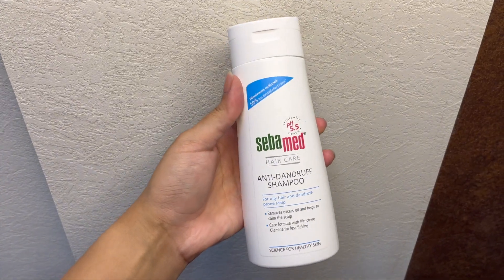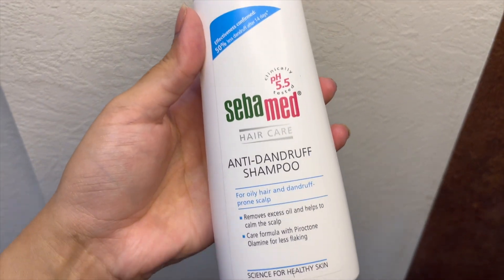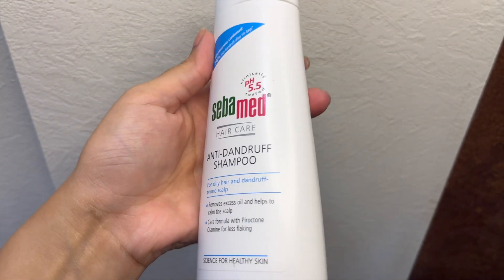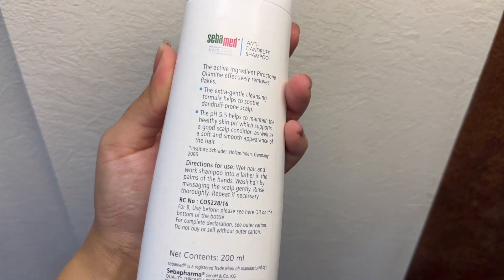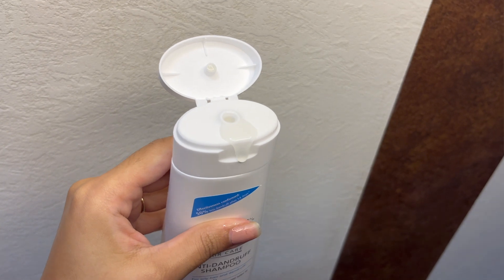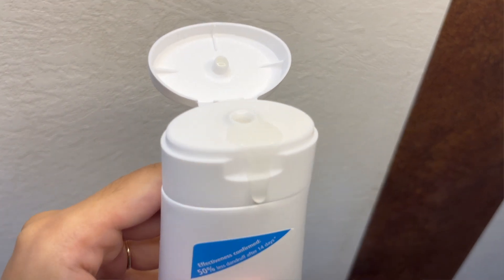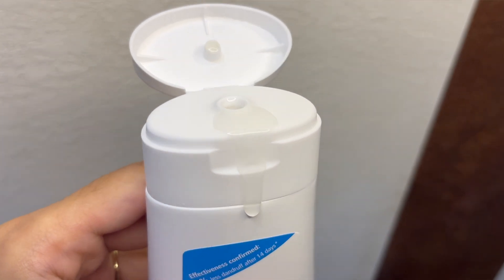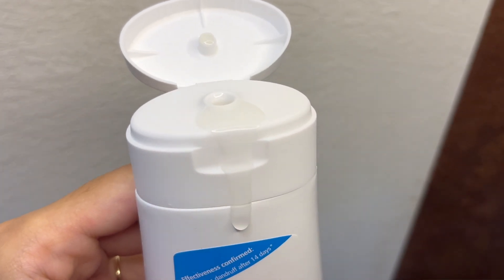Sebamed anti dandruff shampoo review | dandruff shampoo for hair loss | How to treat dandruff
Sebamed is a brand I trust, as I've been using their face wash for a while now. So, when I discovered their anti-dandruff shampoo, I knew I had to give it a try. Treatment shampoos can be a lifesaver when it comes to addressing specific scalp concerns, like dandruff, dryness, or irritation. So, it's great to have a go-to product that targets these issues effectively.

One standout feature of this shampoo is its pH level of 5.5, which perfectly matches the slightly acidic pH of our scalp. This balance is crucial for maintaining a healthy scalp environment. Plus, the inclusion of Piroctone Olamine ensures the gentle removal of dandruff, leaving your scalp refreshed and itch-free. The shampoo's active ingredients work their magic, cleansing both your hair and scalp, effectively eliminating visible signs of dandruff and irritation.

I hope you found this video informative and enjoyable. Sending you all loads of love and positivity. Take care, and I'll catch you in the next one!

♥︎ For client bookings ♥︎